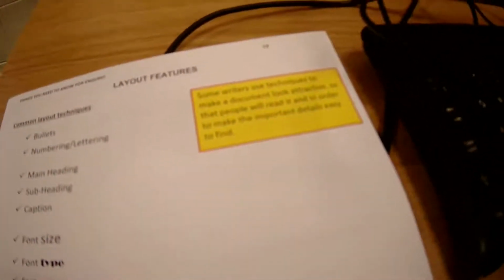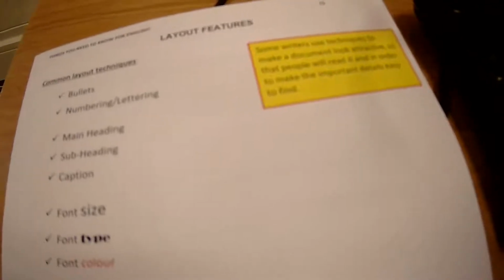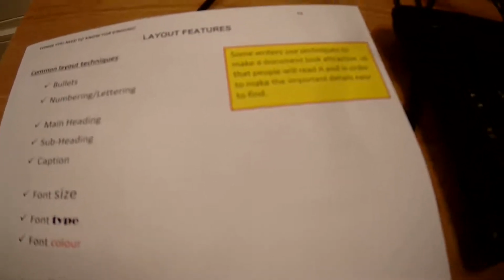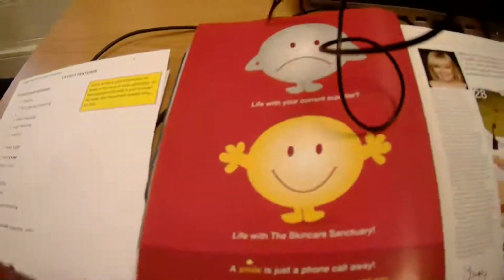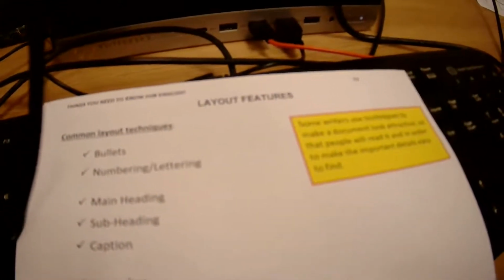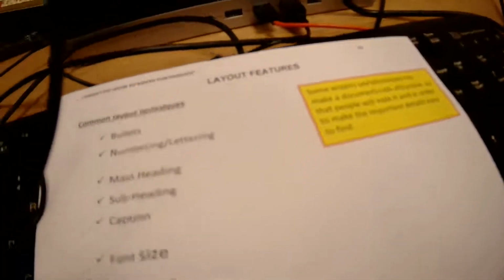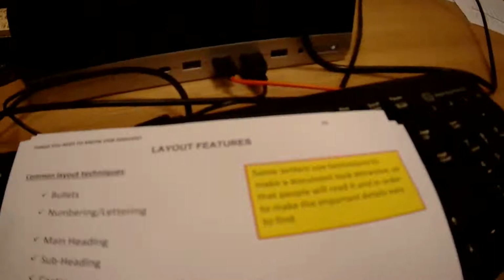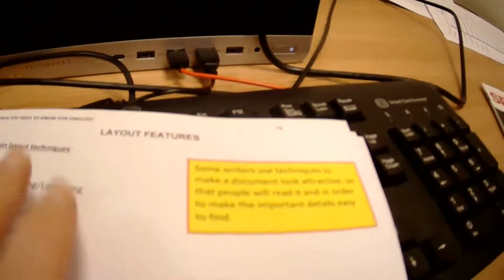Layout Features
Learn about Layout Features and how to answer some questions about them, in your exam.
REMEMBER:  'Layout Features', 'Presentational Devices' and 'Display Techniques' mean the same thing!